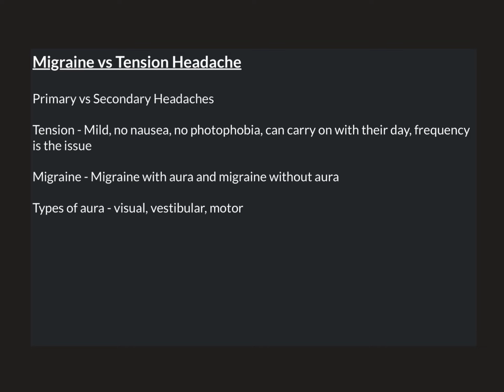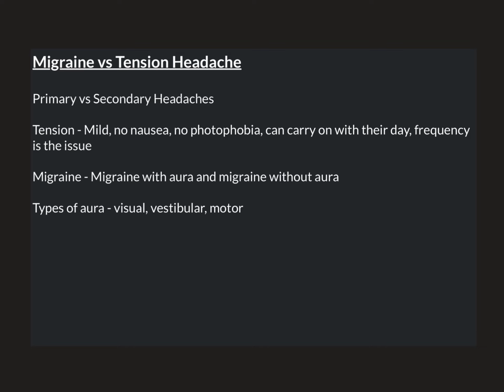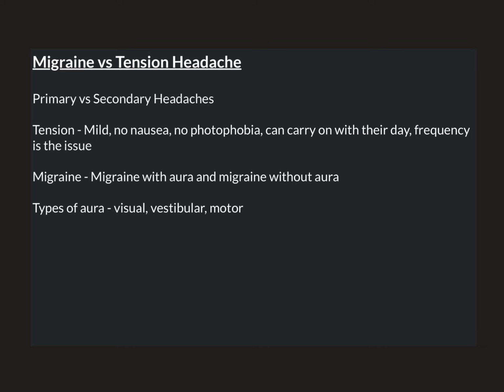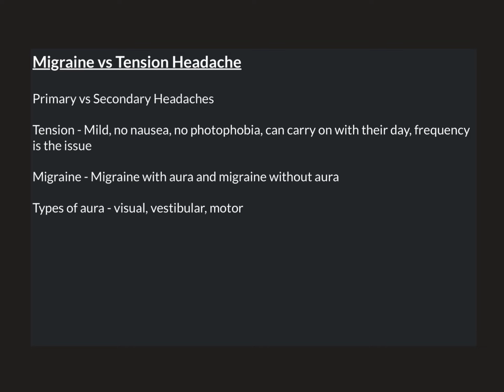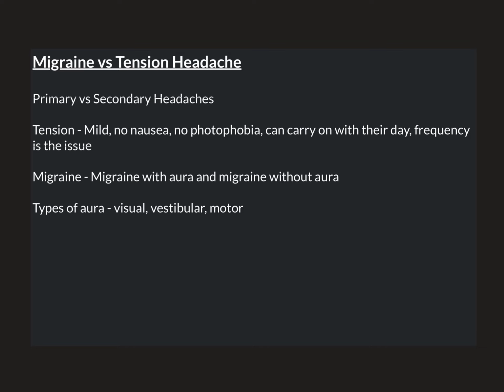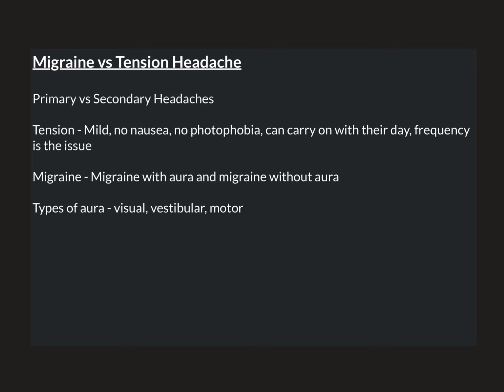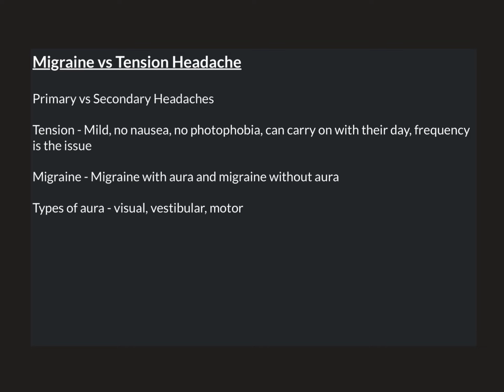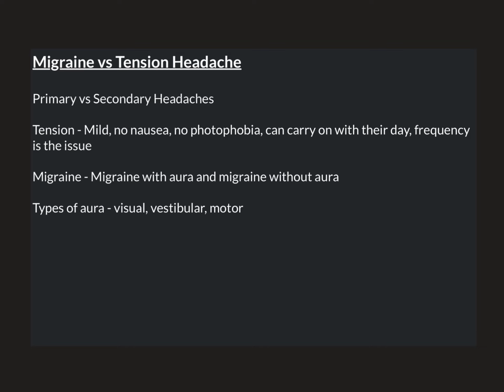Migraine vs Tension Headache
In this short video I explain what the difference between migraine and tension headache is.